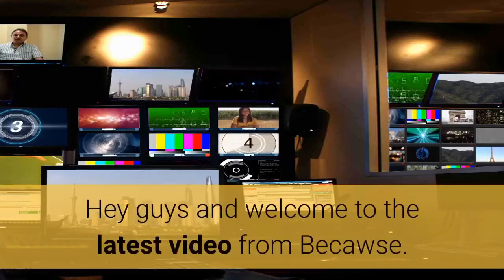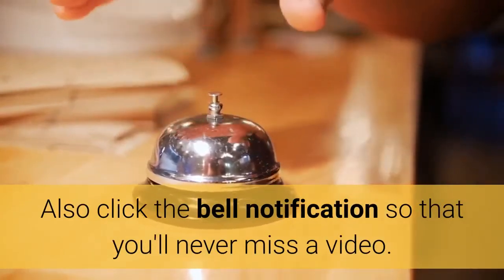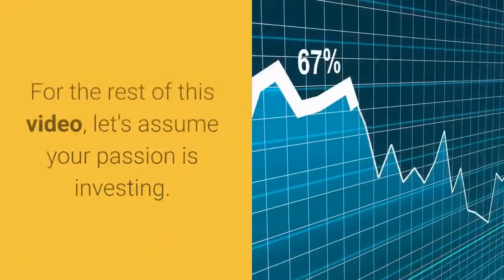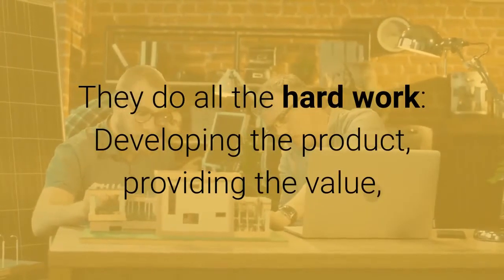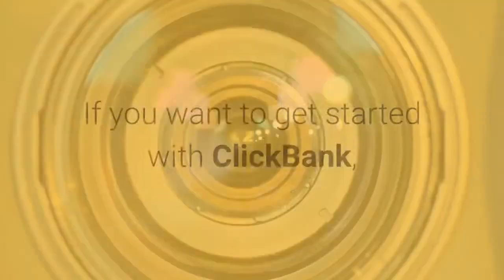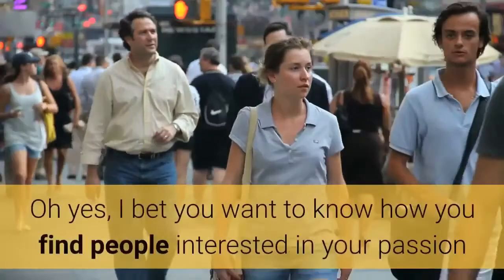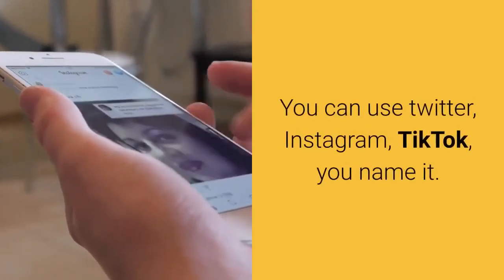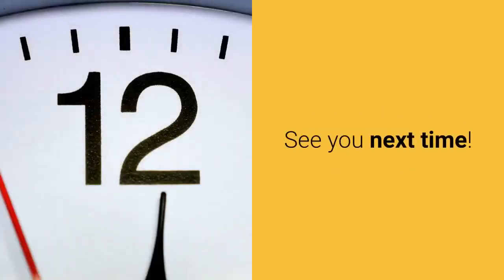How I made affiliate marketing work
It took a while until I figured I can make money online without much work. Really passive income. Using affiliate marketing.
It's a great way to get started with making money online using affiliate marketing.